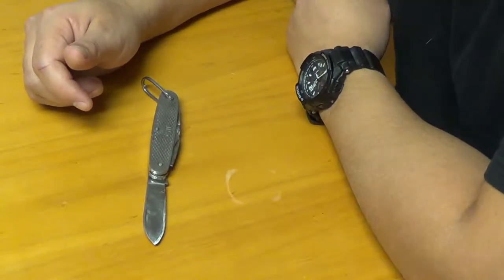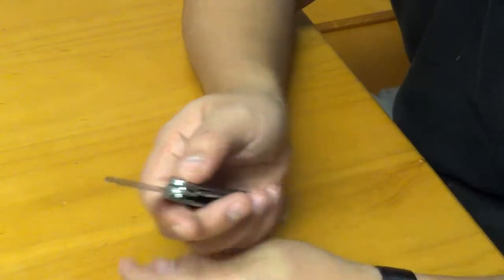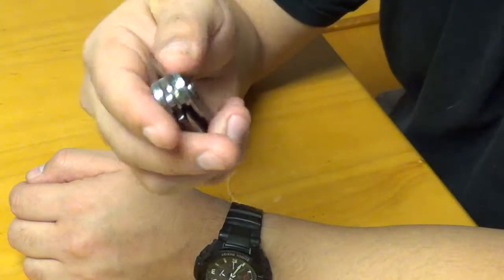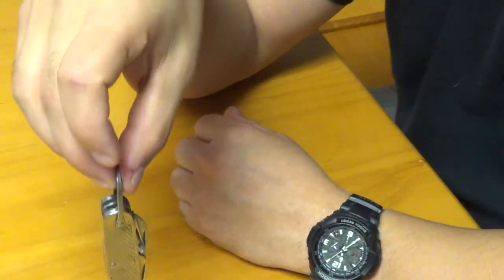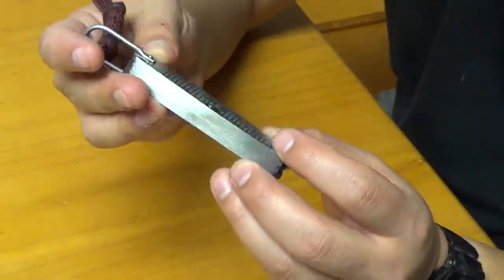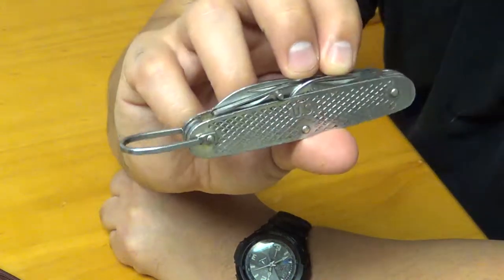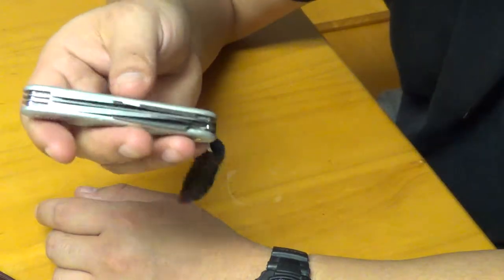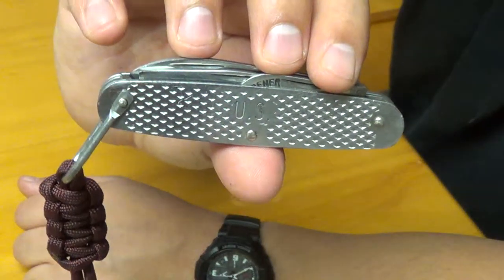U.S. Pocket Knife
U.S. pocket knife. An all around great pocket knife rarely used or talked about but,one of my favorite tools with incredible durabilty. Constructed of stainless steel and featuring a large main blade,